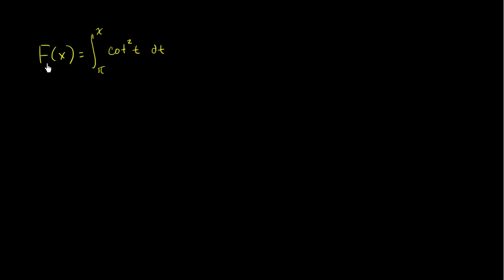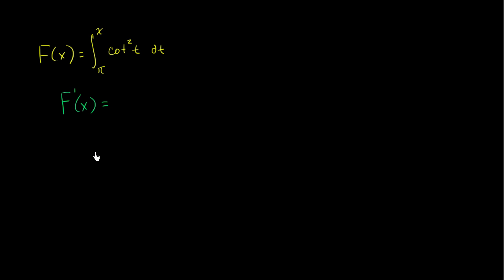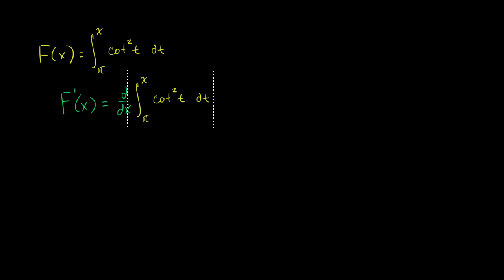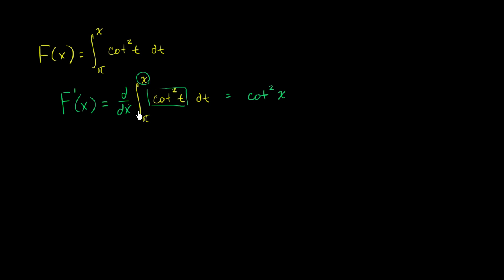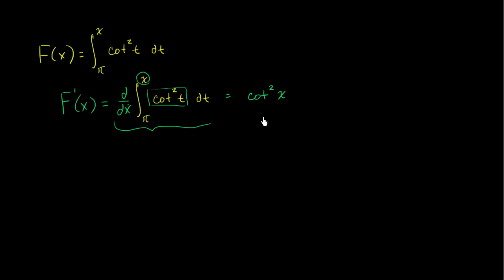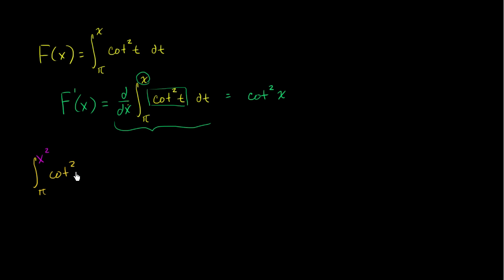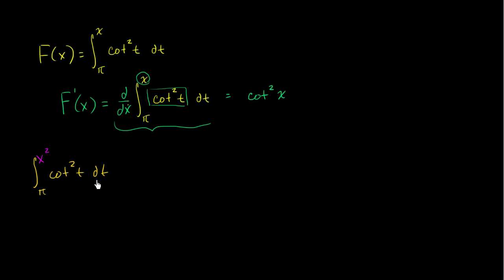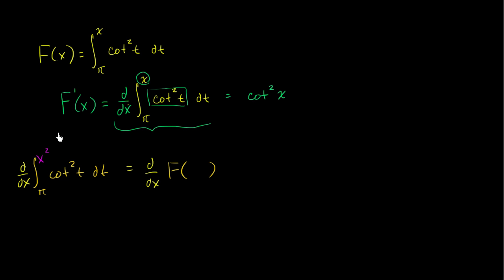Worked example: Finding derivative with fundamental theorem of calculus | Khan Academy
See what the fundamental theorem of calculus looks like in action. Created by Sal Khan.